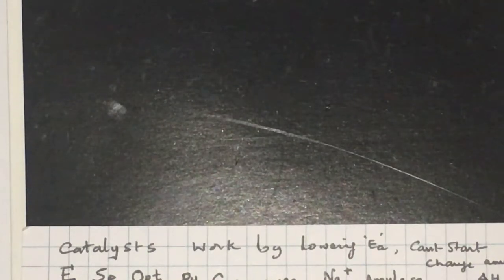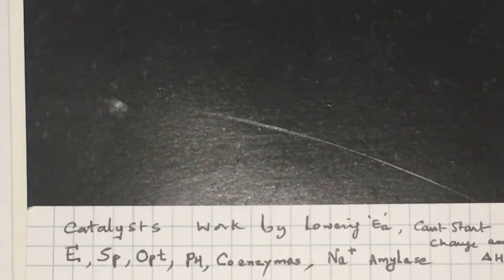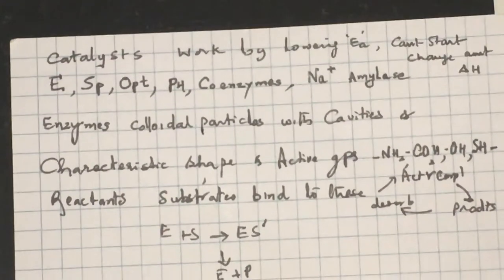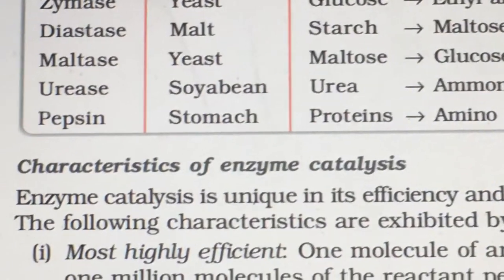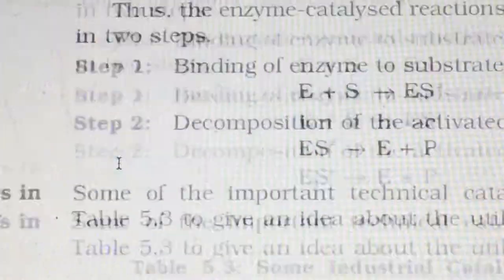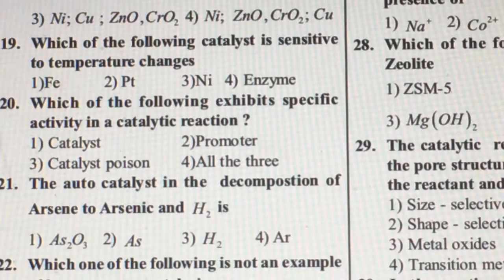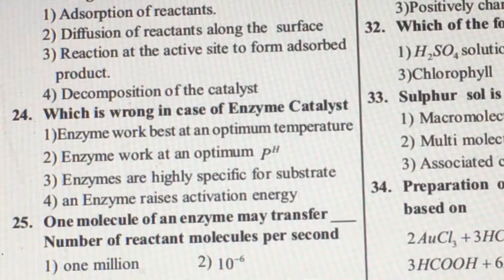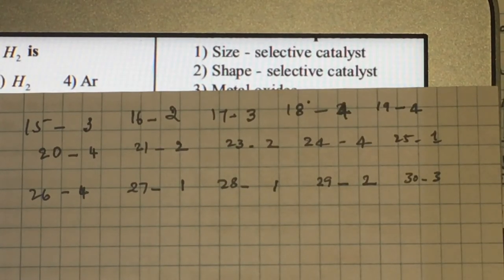S.C-6 Enzymes- Review- questions